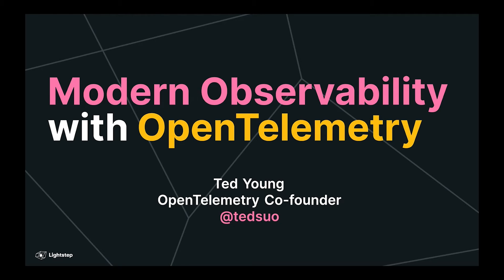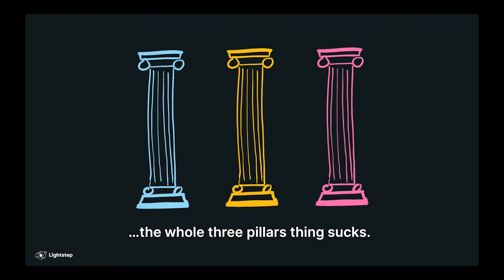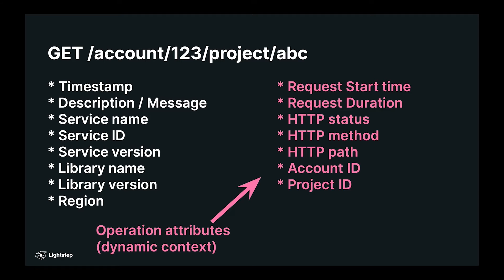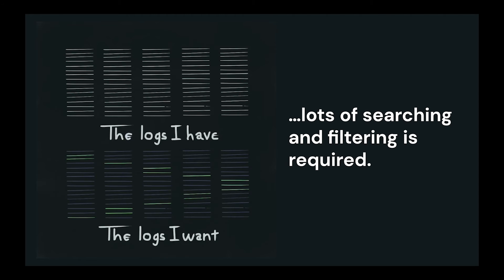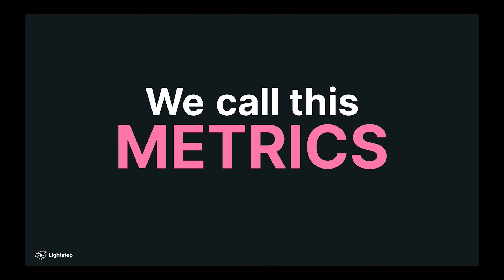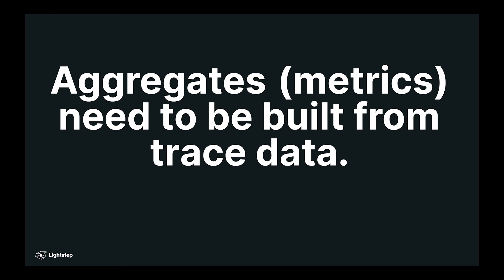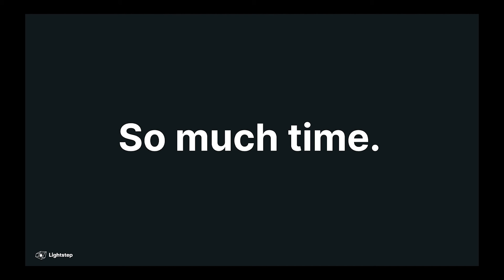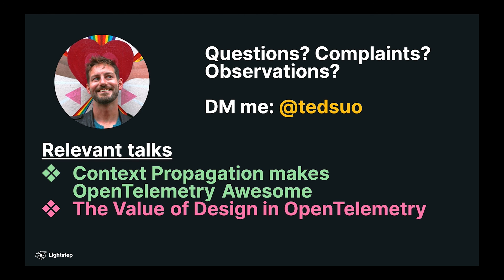Modern Observability with OpenTelemetry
From java to javascript, OpenTelemetry is going to change the way we monitor and instrument our systems. How? Here's a hint: the three pillars are a terrible metaphor.

Dig into the fundamental shift in how we will think about observability, coming soon to a server near you.